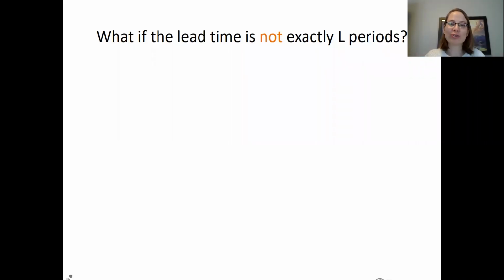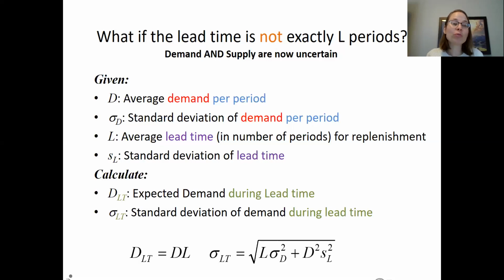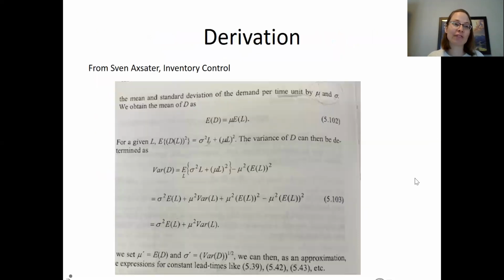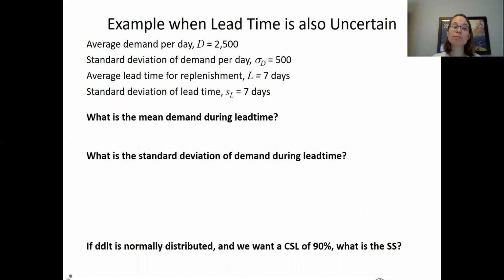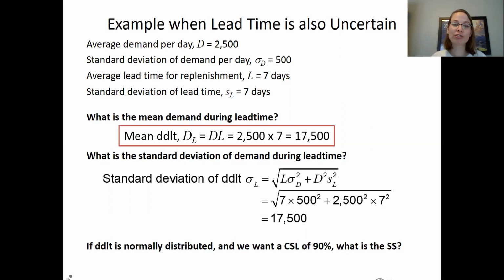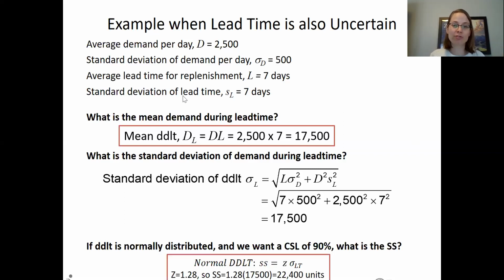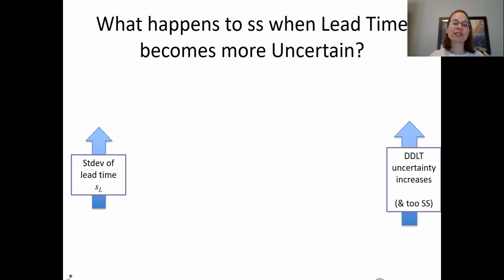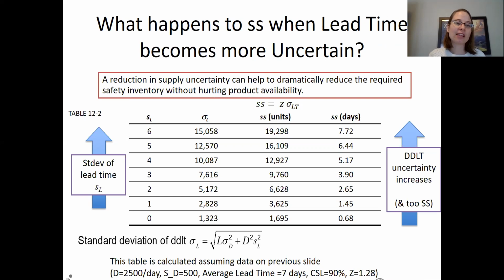When L and D are uncertain